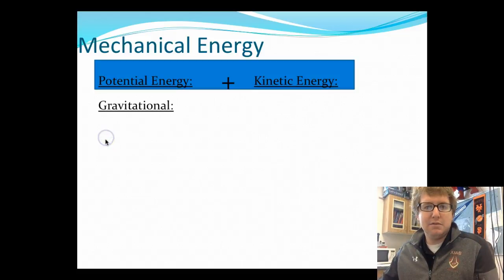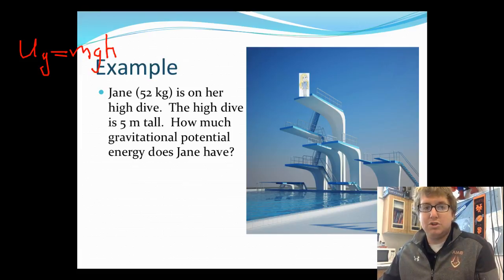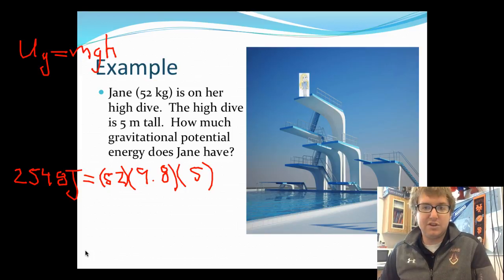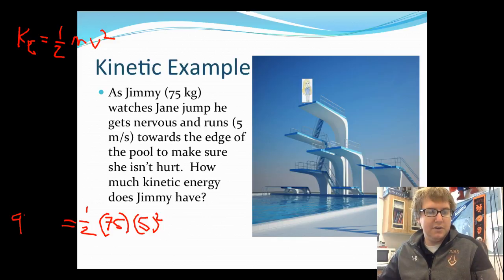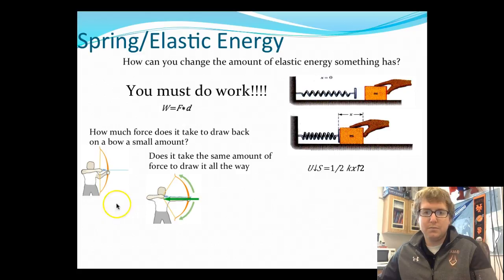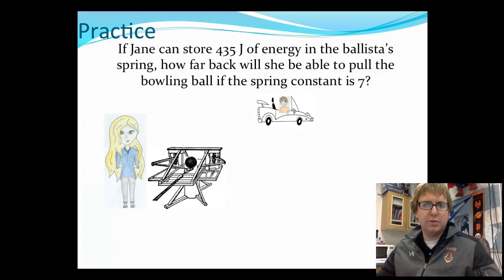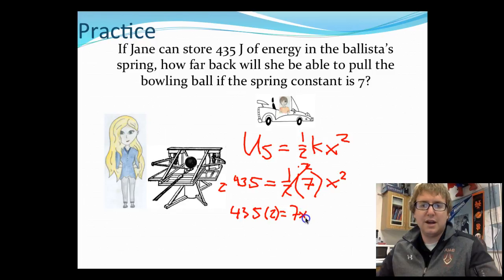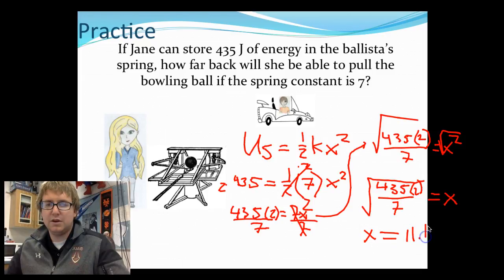Conservation of Energy-Intro